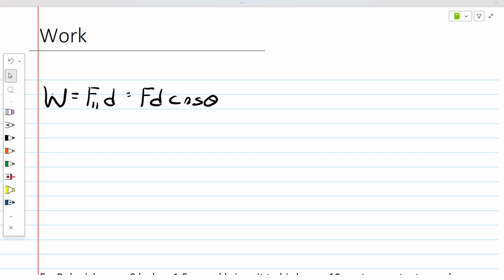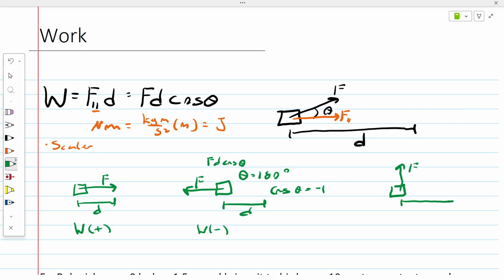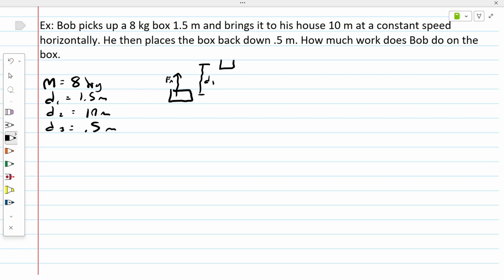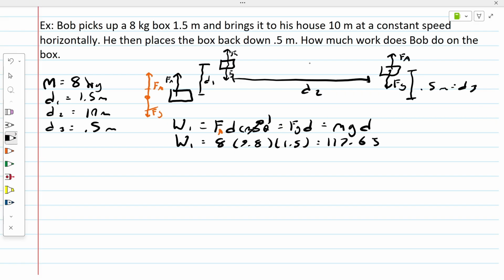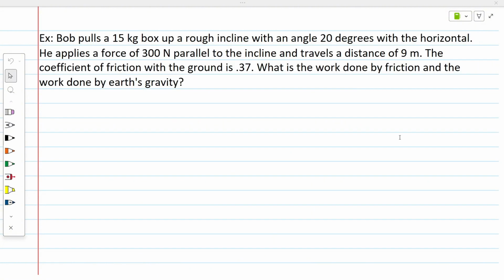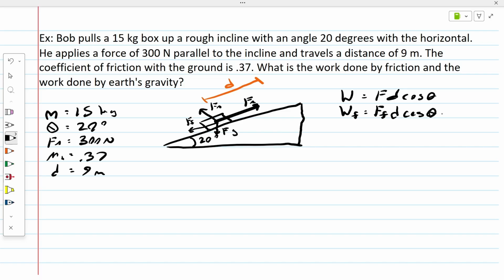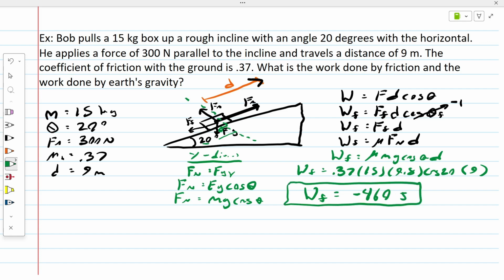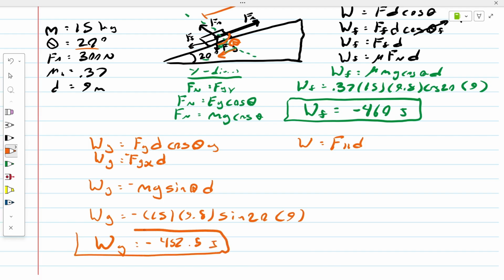Work in Physics Explained | AP Physics 1 Unit 3.2 (Part 1)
In this video you will learn what work is and how to calculate it using the formula W = Fd. You will learn when applying a force does work and when it doesn't. You will also learn how to calculate work from a force vs distance graph.

AP Physics 1 Unit 3.2 - Work (Part 1 - W = Fd)

Video Chapters
0:00 What is Work
3:16 Work Example 1
9:02 Work Example 2